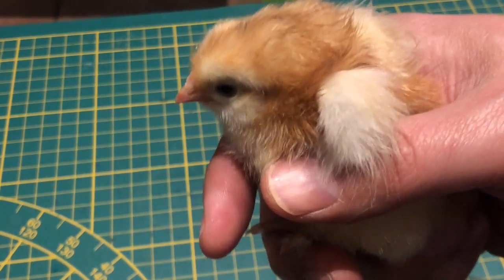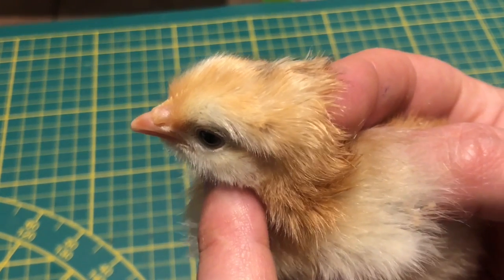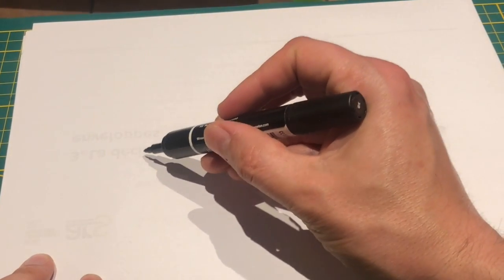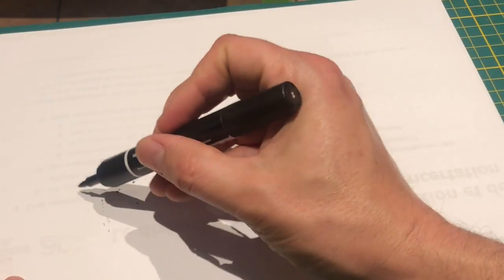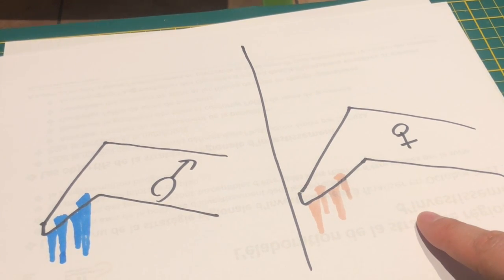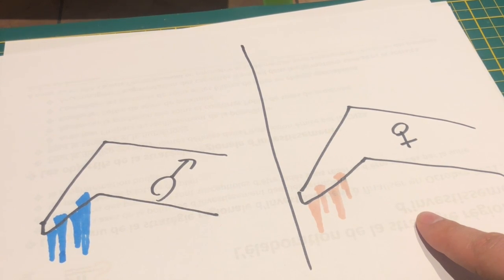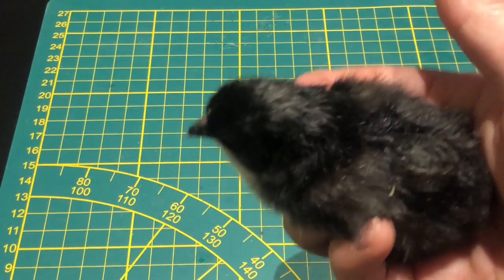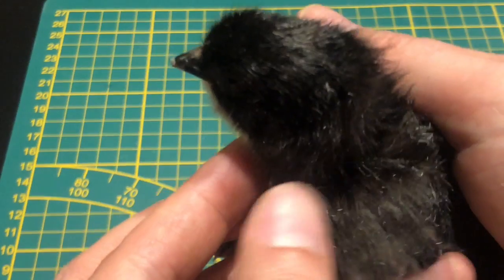Sexage poussins HD 720p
Comment sexer les poussins à partir de. premières plumes des ailes? Poussin mâle ou poussin femelle?